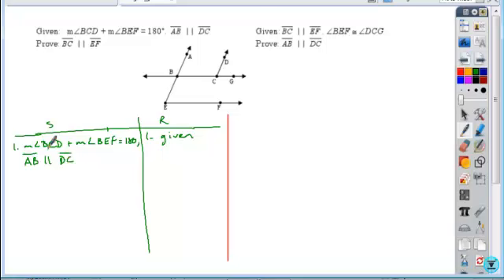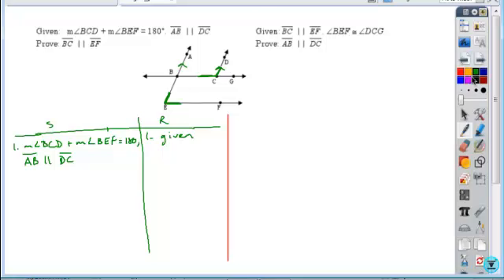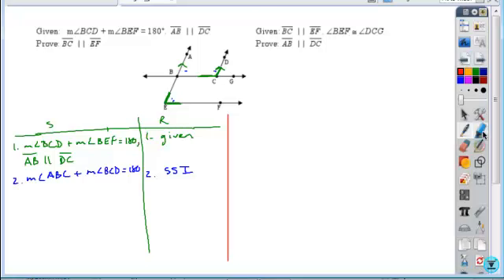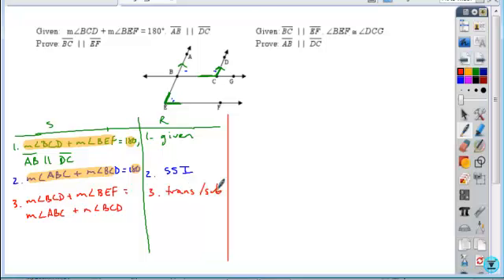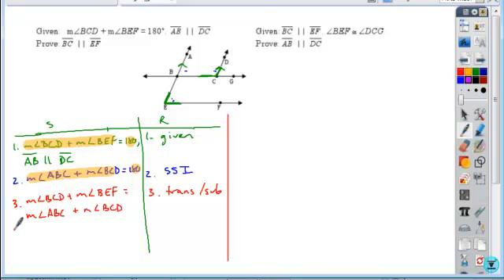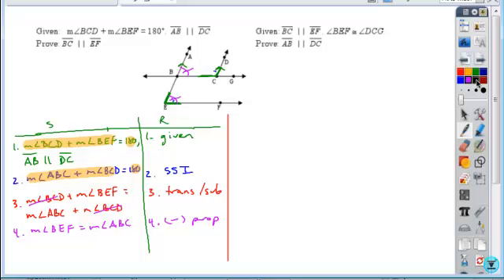3 5geo sample proof1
3.5 geo sample proof #1